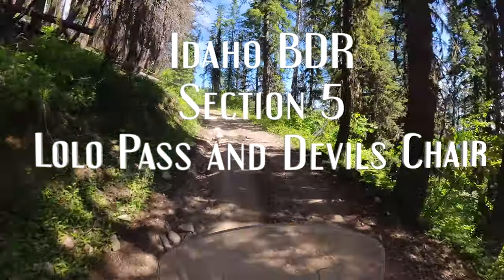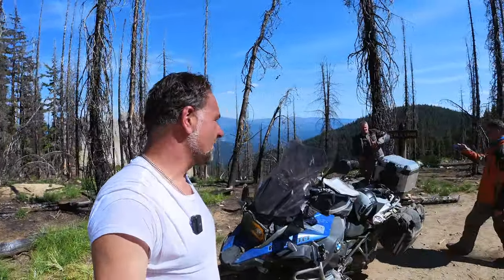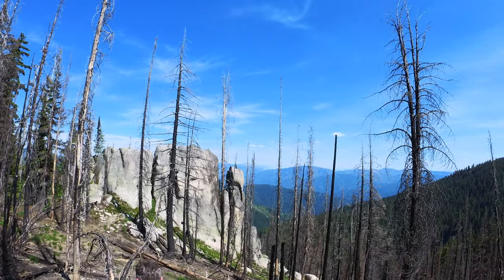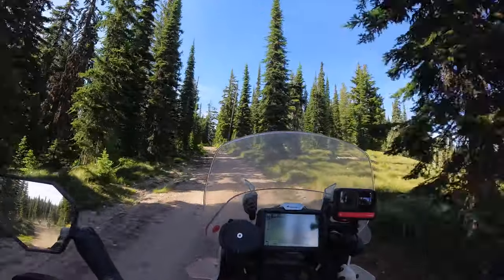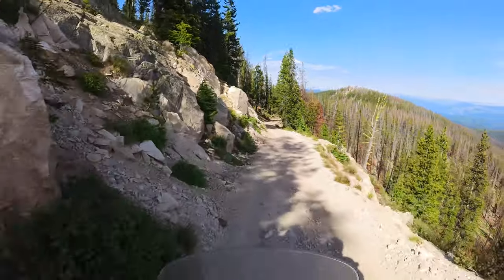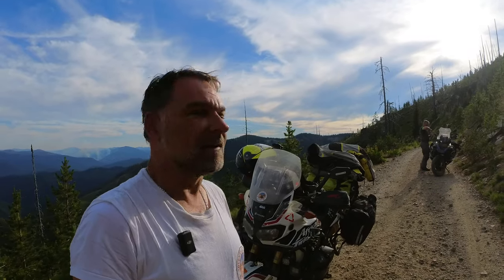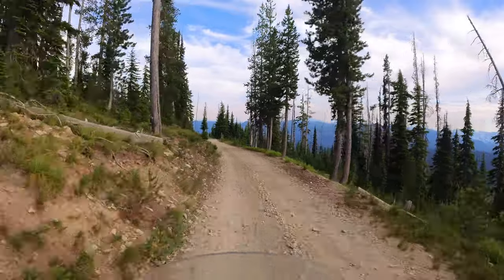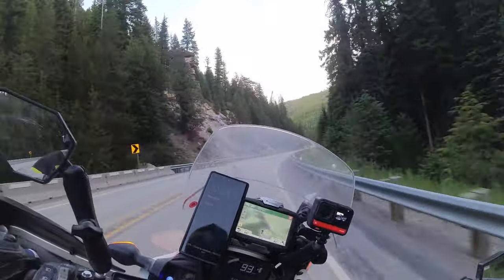Epic Off-roading In Idaho: Bdr Section 5, Lolo Pass, And Devil's Chair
IDAHO BDR SECTION 5 LOLO PASS AND DEVILS CHAIR OFF ROAD EP 6

If you follow my ride on Idaho BDR in previous episode on section 5 we were riding Lolo Trail.  On the same day we decided to take a bite at Lolo Pass towards Davils Chair and Indian Post.  As you will see in a moment it didn’t start well with first motorcycle down almost right at the beginning.
I have searched the Youtube and I did not find many attempting this part of the BDR.  Here it gets very tricky and the Pass becomes quite technical and challenging.  It gets steep and very rocky to handle this on bigger adventure motorcycle.

As we exited the Lolo pass it was surly nice to see pavement but since it was getting quite late, and my camera battery was depleted I was not able to film much more.  That evening we have made it to Lolo Hot Springs and found a camp Just across from the Hot springs.  Just after we set up the camp, we went for a late night showers and dip in the springs to relax after hard day of riding.

Chapters:
0:00 Intro
1:13 Moto is down
3:18 Devil's Chair
4:52 Burned forest
6:16 Trail is getting more demanding
8:49 Radiator cooling fan is cooked
10:22 Edge of the mountains
14:15 More loose rocks
16:05 cutting out the fan motor
18:10 Final Descend
18:55 Back on pavement